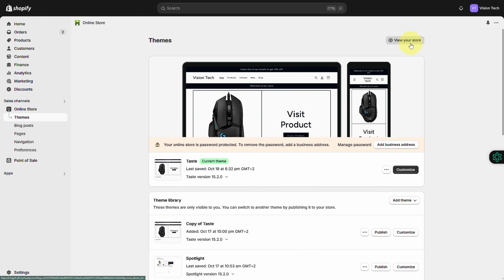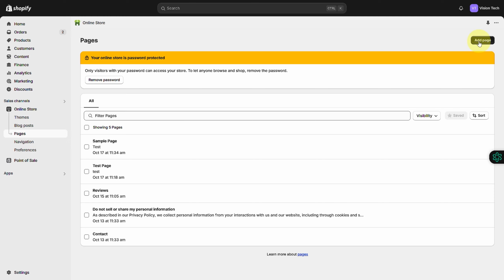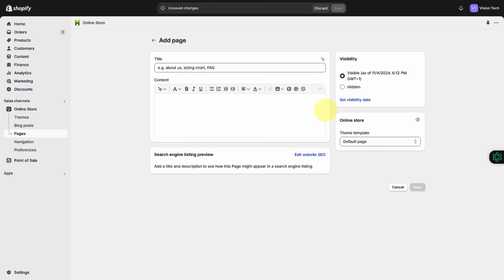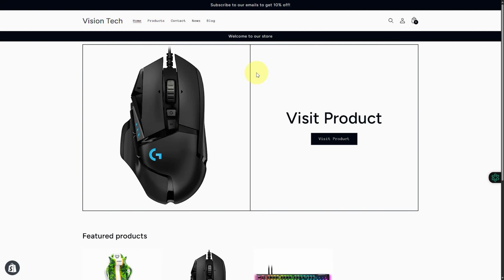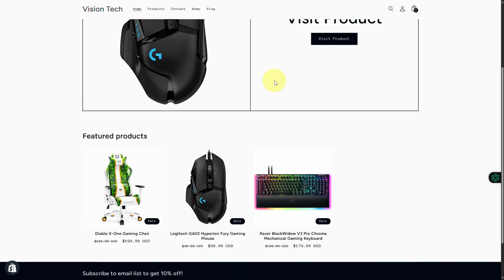How to Create a Shopify FAQ Page